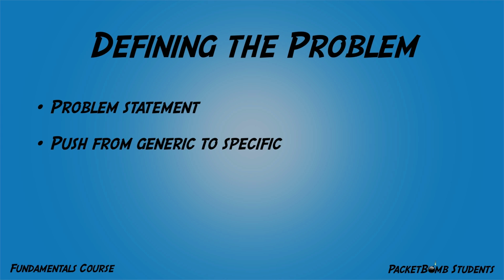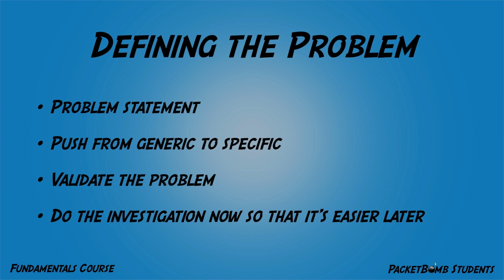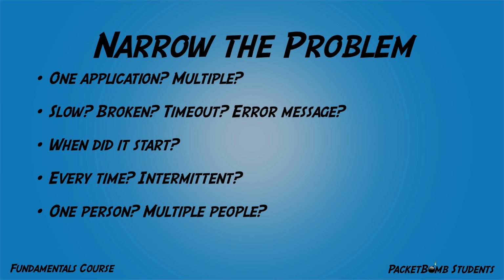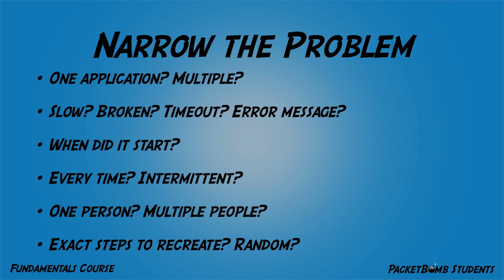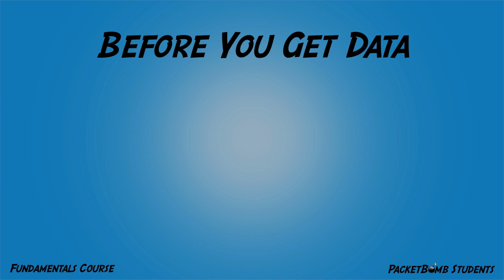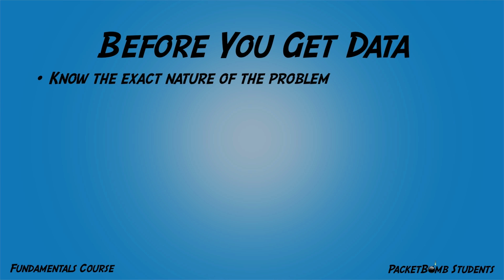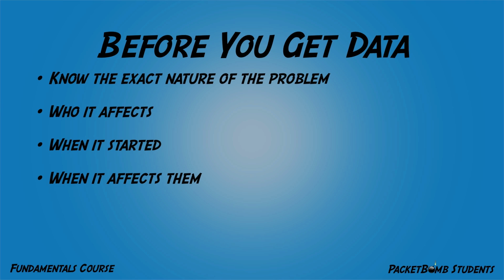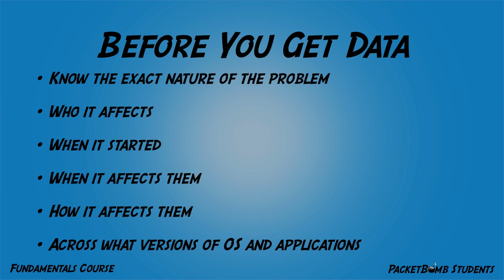Defining the Problem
Lesson on defining the problem from the PacketBomb Fundamentals course from PacketBomb.com